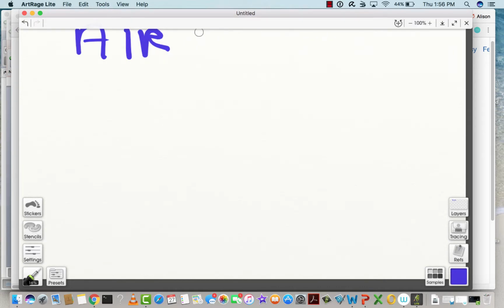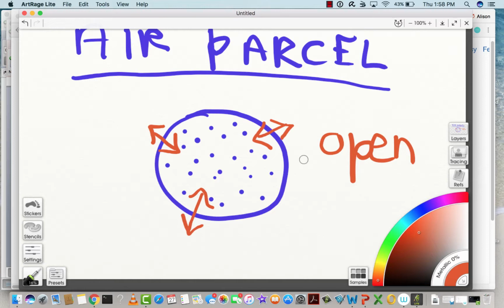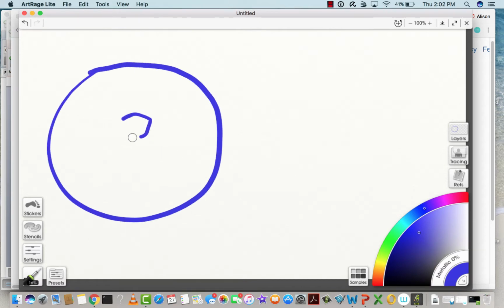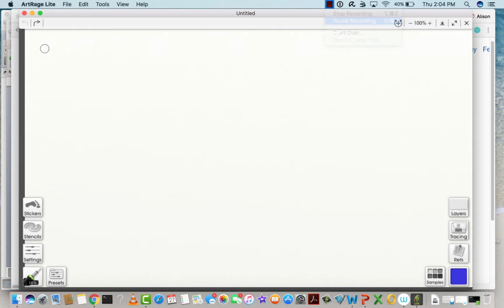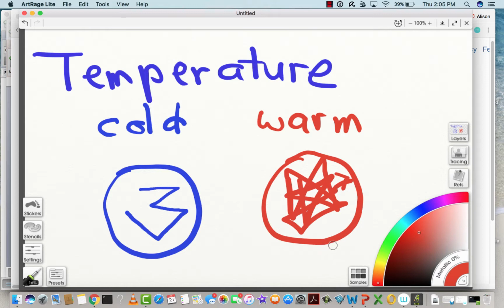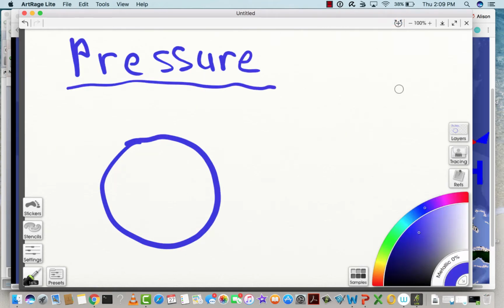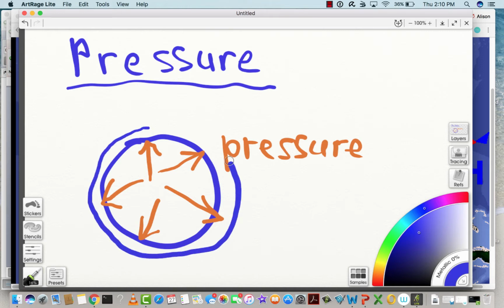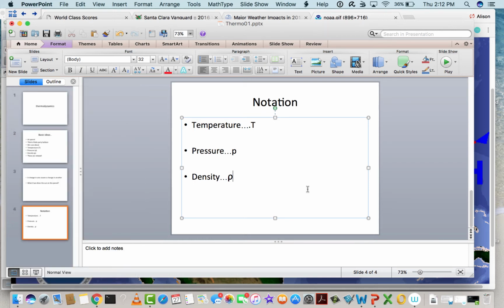ThermoIntro-1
Intro videos for the Thermodynamics segment of MET 60 @ SJSU